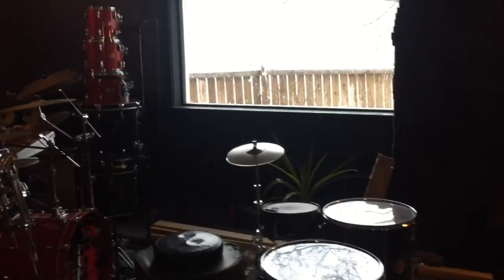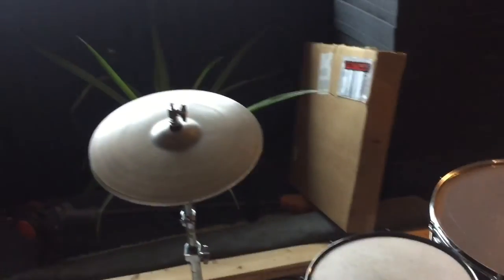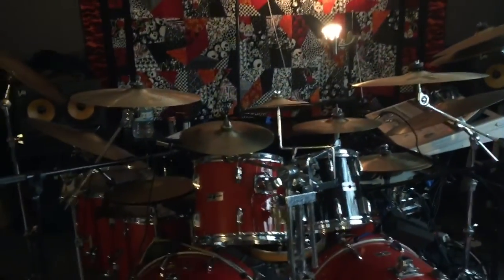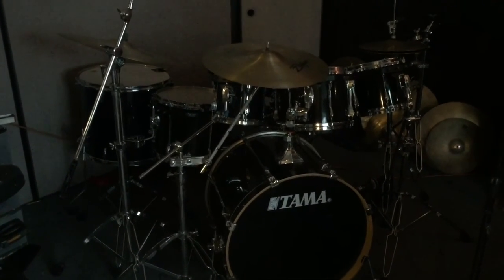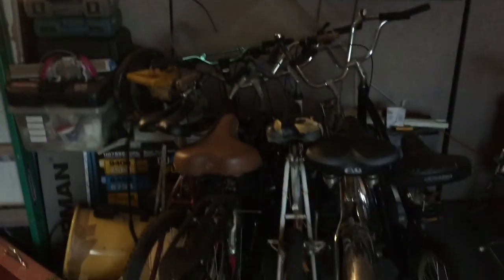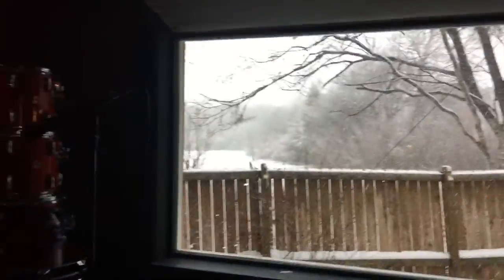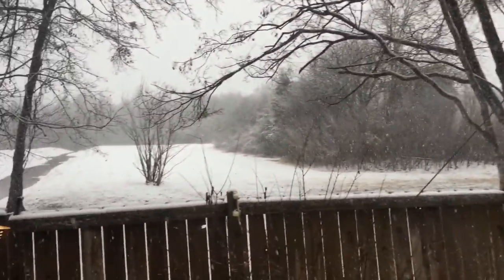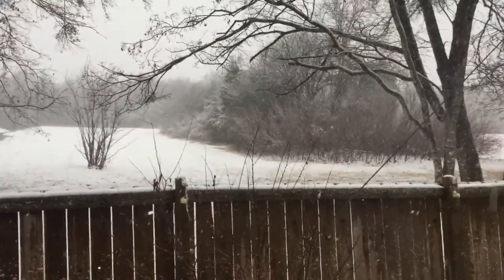Fosterland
Welcome to the studio